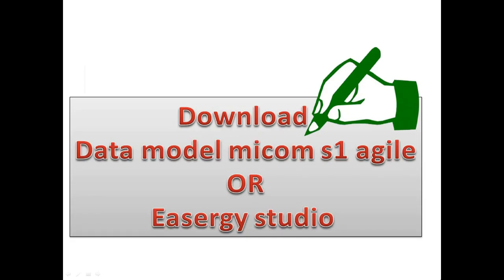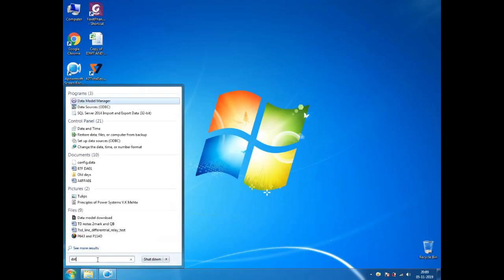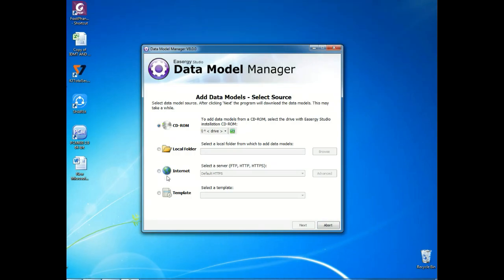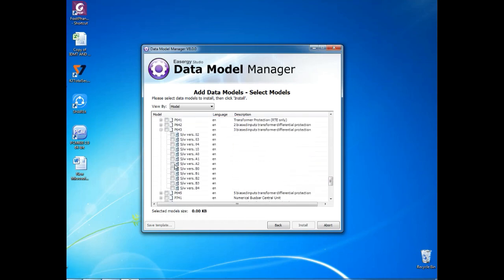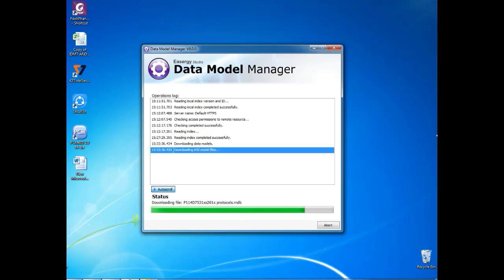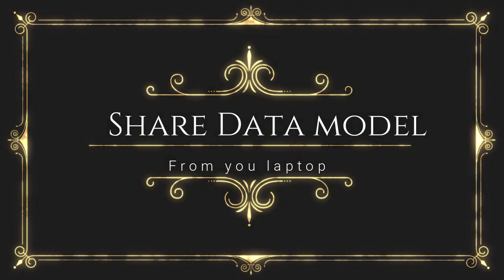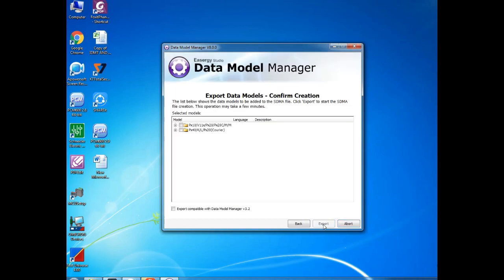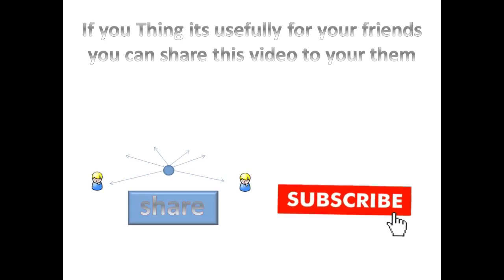How to Install & Export Data Models in Easergy Studio & S1 Agile | Step-by-Step Guide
🔧 Learn how to install and export data models between Easergy Studio and S1 Agile seamlessly! In this tutorial, we’ll walk you through the step-by-step process to transfer configurations via the internet for efficient power system management.

📌 Topics Covered:
✔️ Installing data models in Easergy Studio
✔️ Exporting configurations to S1 Agile
✔️ Internet-based transfer methods

how to install and export  data model thought internet for easergy studio and  s1 agile  and also how share the data model to your friends

In this section i have explain about how to download datamodel thought internet and also how to share the install data model to your friends .